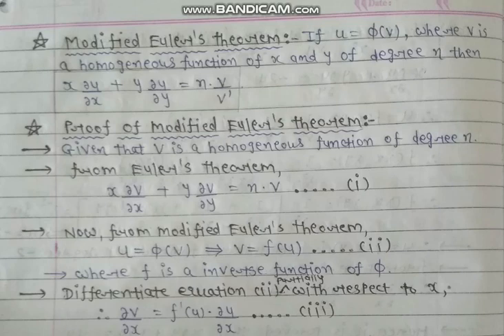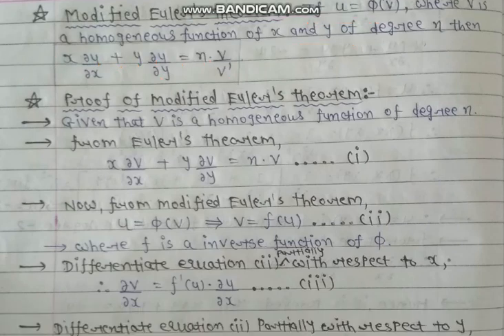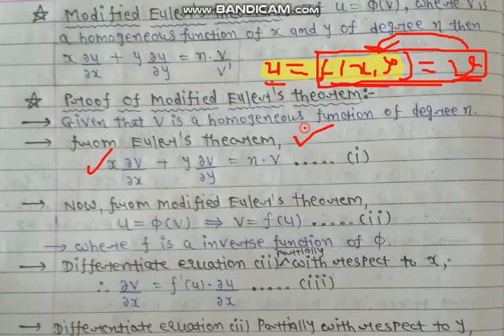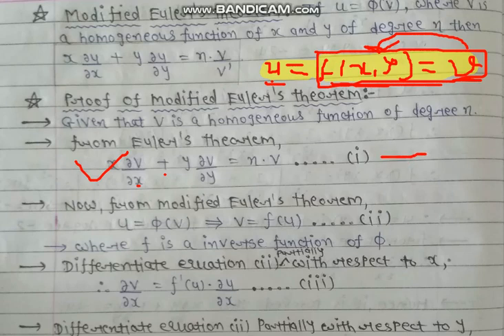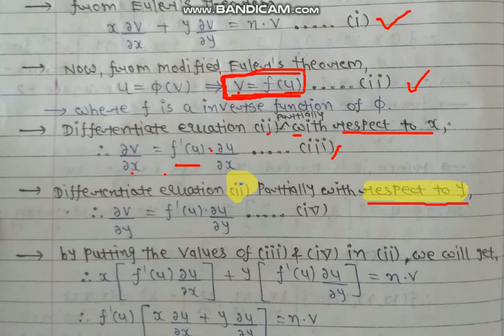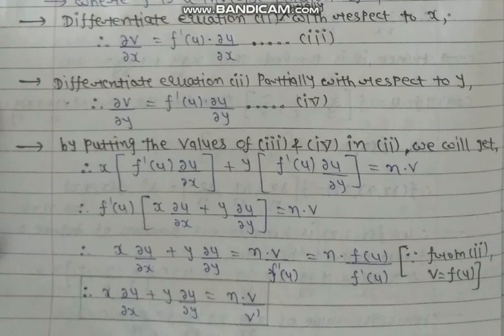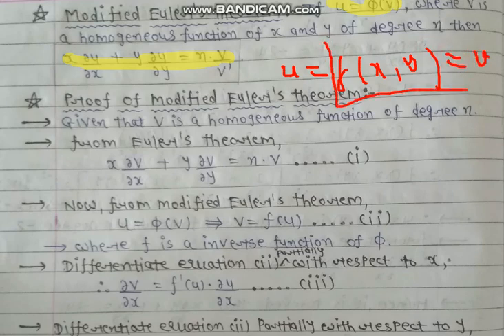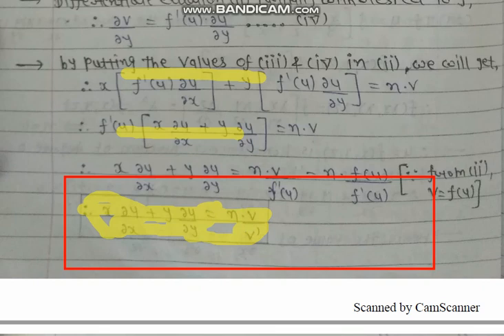Lecture - 12 Partial Derivative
B.Sc., Advanced Calculus - I, Paper no. 303